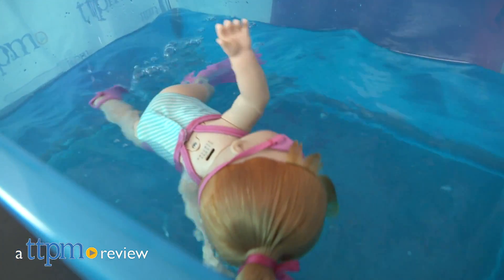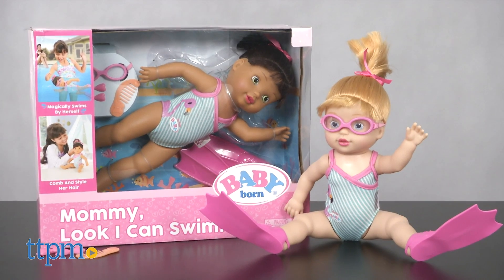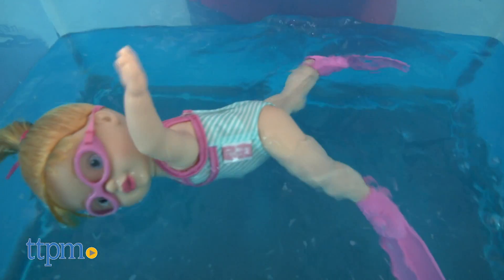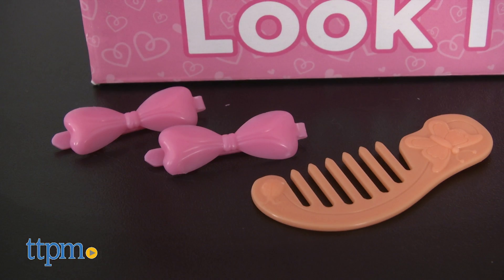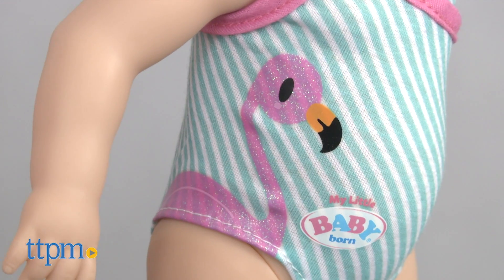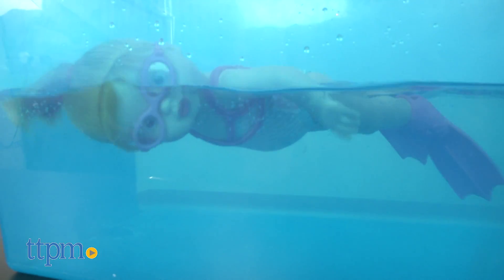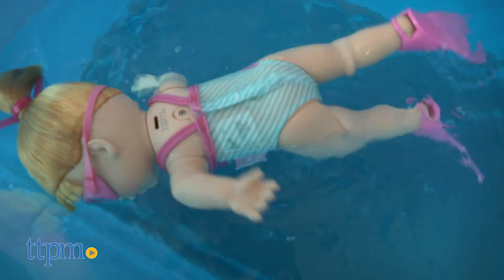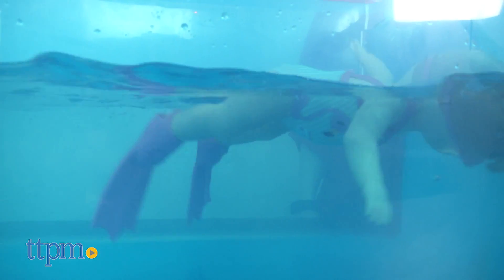Baby Born Mommy, Look I Can Swim! from MGA Entertainment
Go swimming with the Baby Born Mommy, Look I Can Swim! doll! When you place the doll in water, it starts moving its arms and kicking its legs! It wears a swimsuit, goggles, and flippers! See how it swims in this video review.  For full review and shopping info

Product Info:
Little girls can get excited about their baby doll's first swim experience with the Baby Born Mommy, Look I Can Swim! doll. It's a milestone for any baby, and especially this doll that uses special water sensors to automatically start moving her arms and kicking her legs when placed in water.